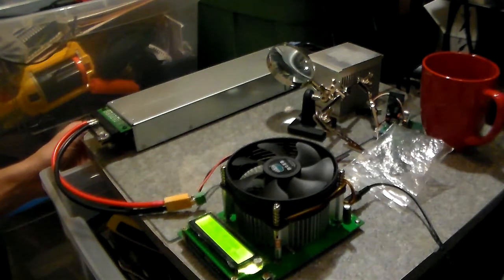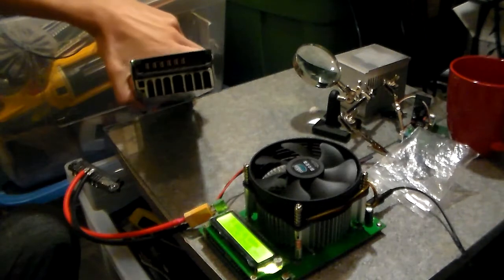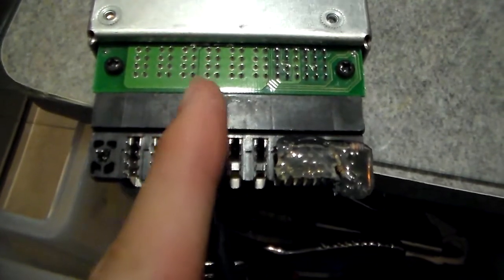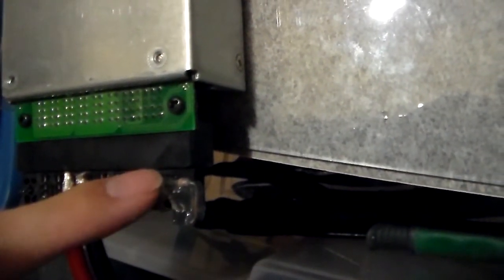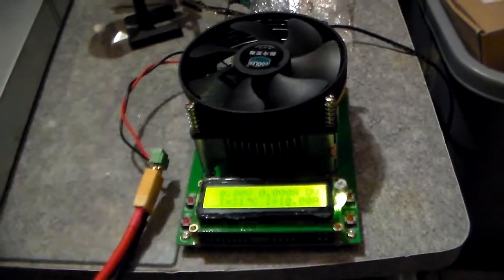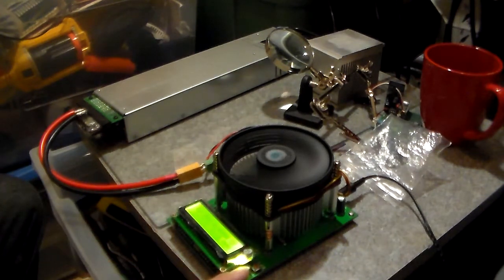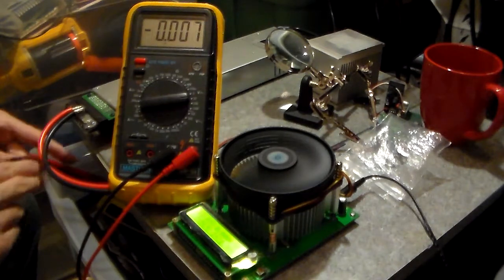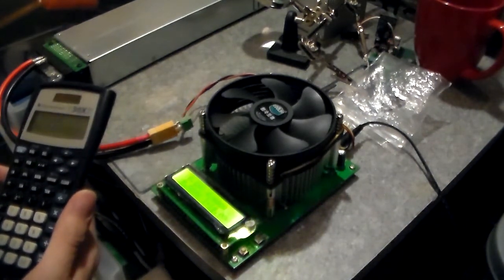Making a 45A PSU Dell PS-2521-1D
I explain the pinout at 2:30

and to this guy for how to actually turn them on, plus a possible future upgrade (can you guess what that will be?):